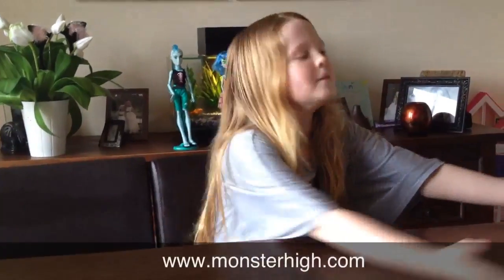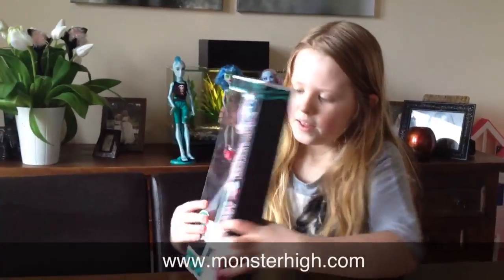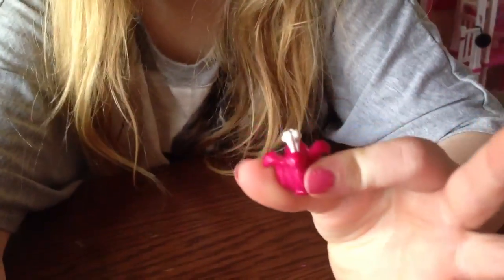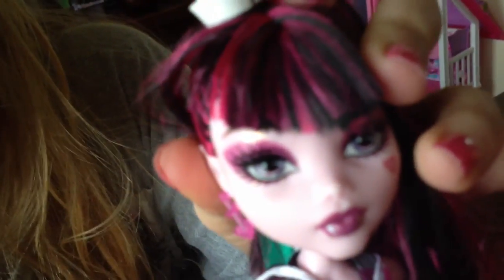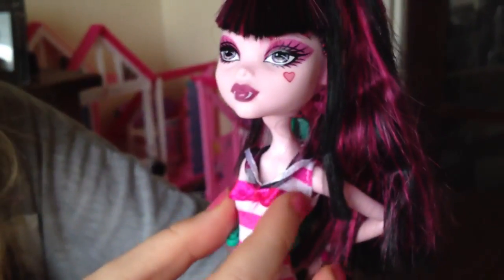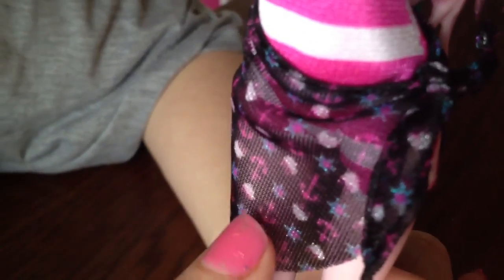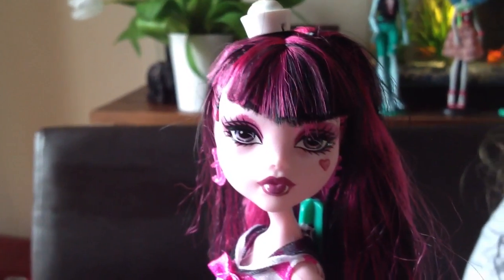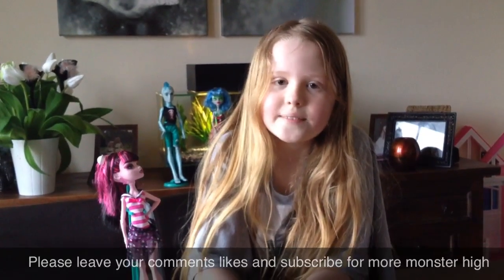Monster high draculaura skull shores doll review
Hi here is a review of Draculaura Skull shore doll she is really cute .